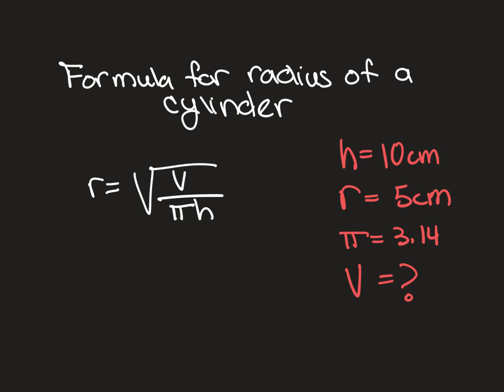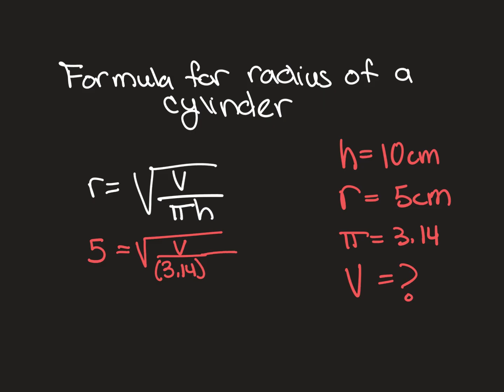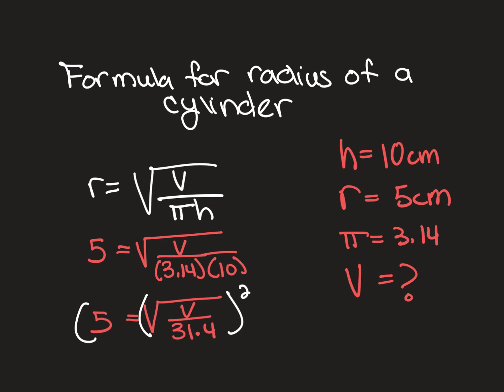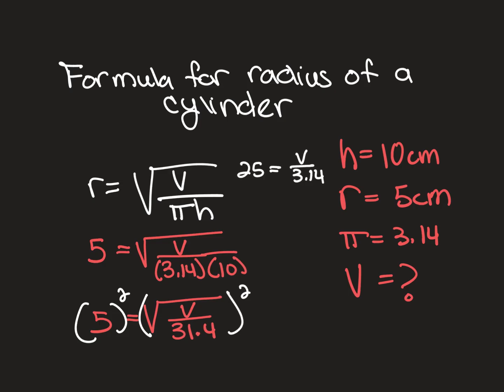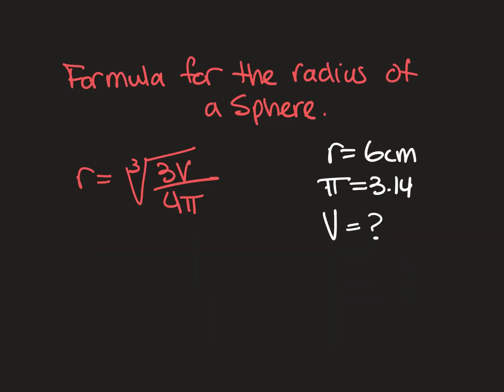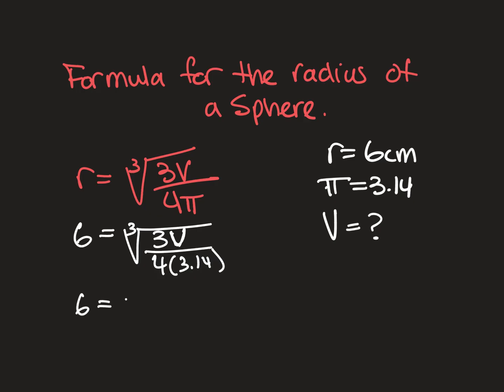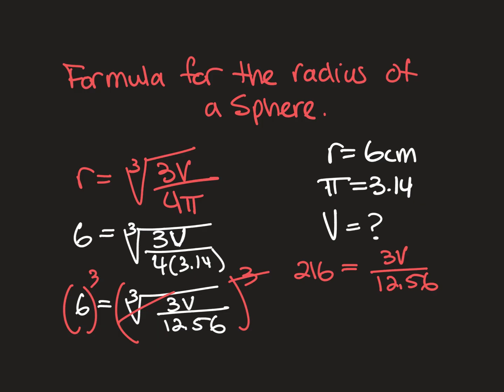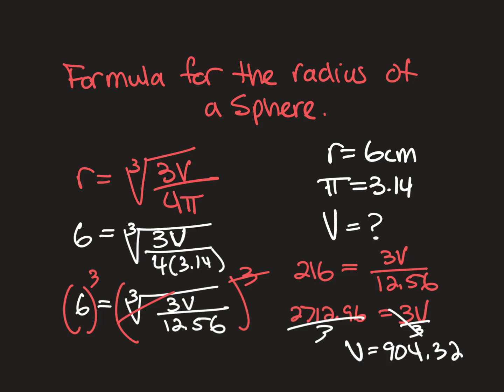Formulas with Radicals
More examples of solving equations with Radicals that are from formulas.  This involves your ability to plug in given information and work backwards to find the requested variable.